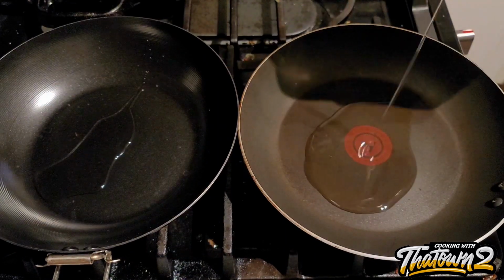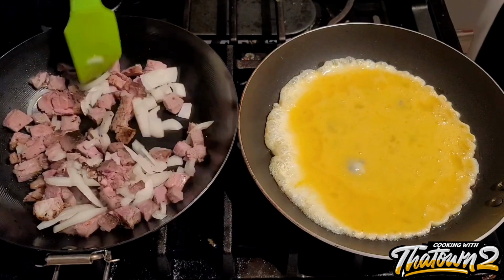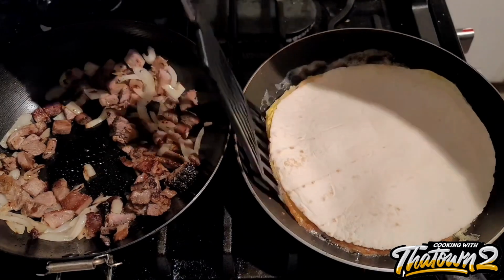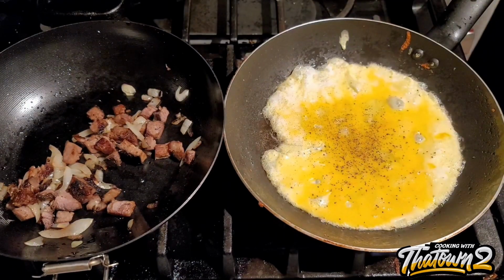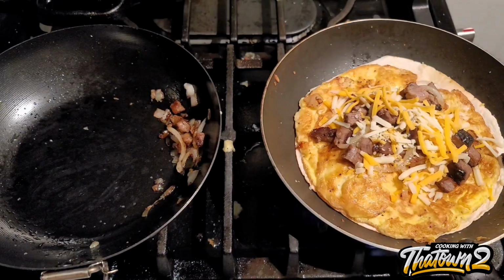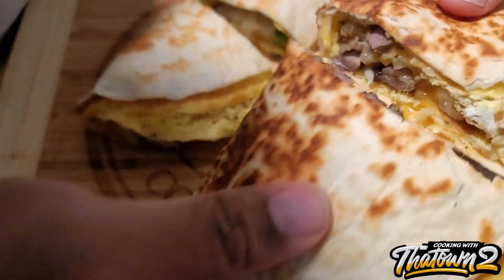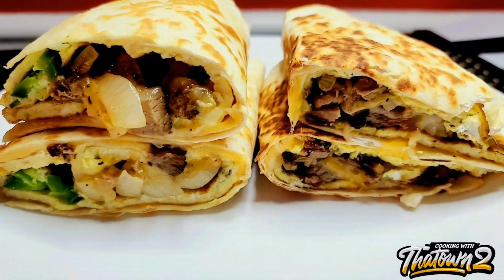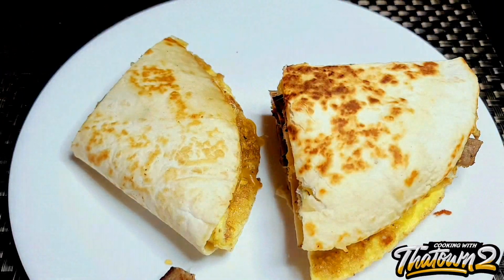Breakfast Quesadilla | Steak and Onion | Keto | Low Carb | Cooking With Thatown2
This Breakfast Quesadilla is keto friendly, low carb, sugar free and super easy to make.

Ingredients
3 eggs
2 oz of steak or meat of your choice
1/8 cup of onions
1/8 cup cheese
1 jalapeno
1 low carb tortilla shell

(if your using leftover steak) In a pan over medium heat add olive oil and  the chopped steak and onions and reheat for 2-3 mins until warm. In another pan also add olive oil and add your scrambled eggs over medium heat. Season with salt and pepper. Work around the edges of the egg to loosen up add your jalapenos and flip your eggs over. Top the eggs off with cheese and add your tortilla on top of that. Once the bottom half is cooked and solid after a minute. Go ahead and flip your eggs over again so that the bottom of the tortilla can cook. This should take another minute then remove from the pan fold and serve.

Banner and Intro by @editsbyoni